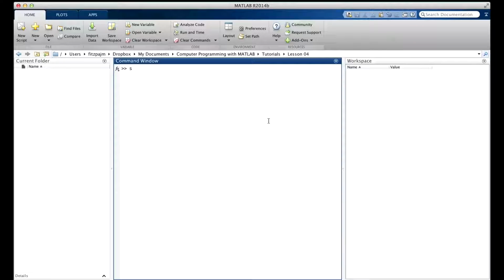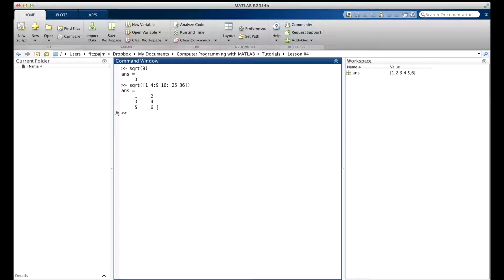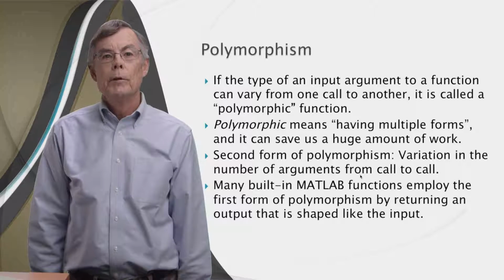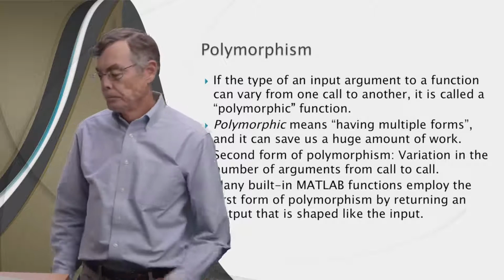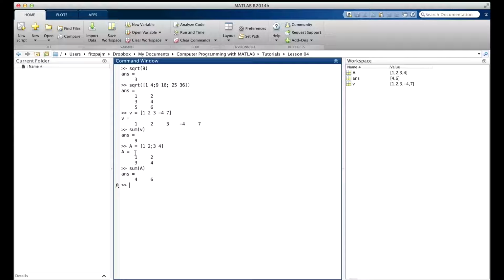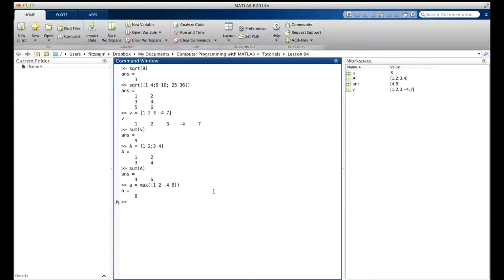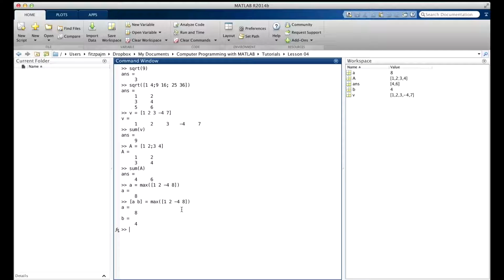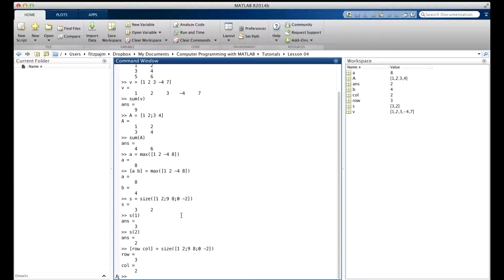4.1 MATLAB Basics to Advance: Introduction to the Programmer's Toolbox (19/40)